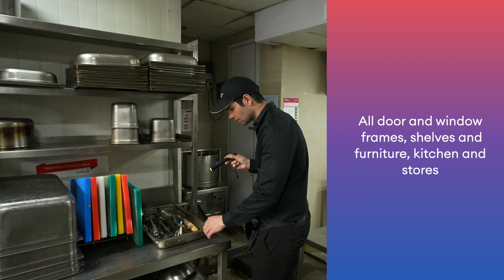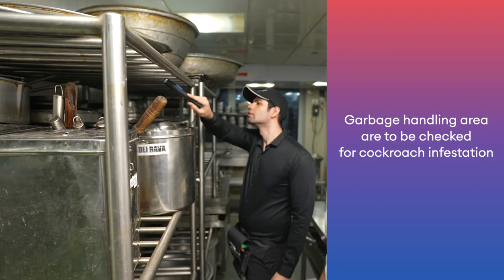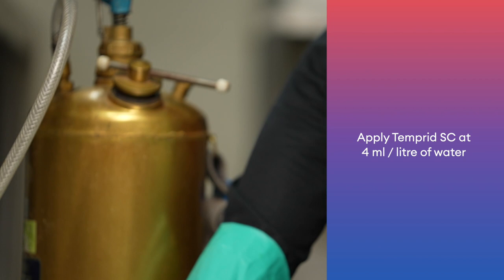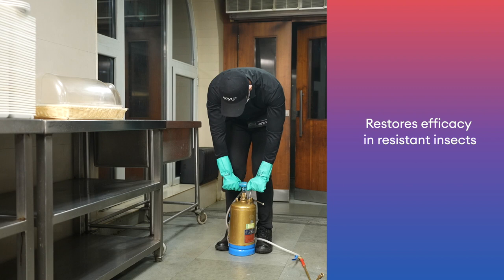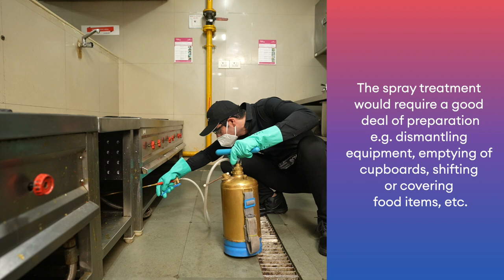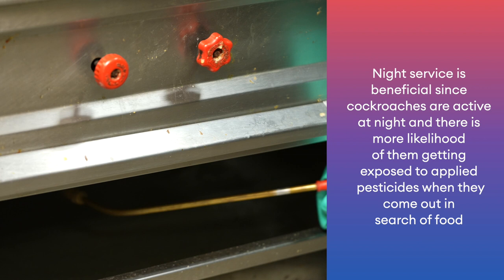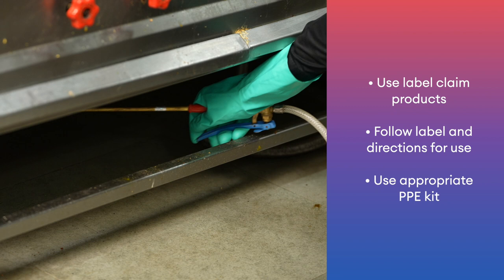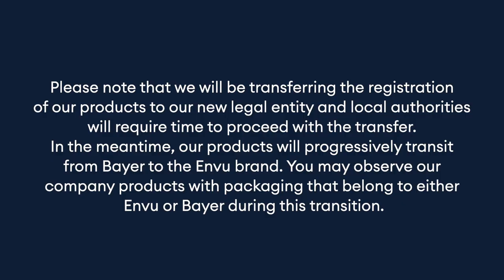Cockroach management through spray application with Temprid SC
Cockroach management in the food handling premises is very important as these insects carry many pathogens which may cause food borne illnesses. Managing them is important and selecting a right product at the right time is equally important. Temprid is a novel formulation with duel active ingredients and broad-spectrum activity. Watch the video to find out spray application technique and best practices.